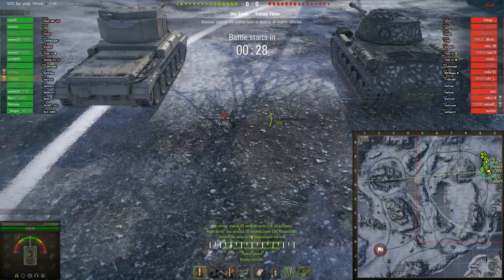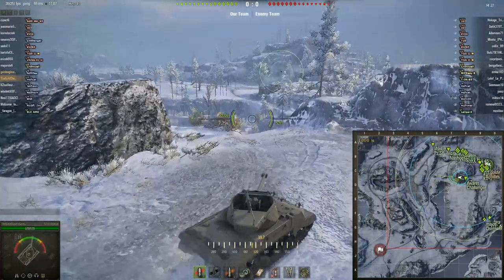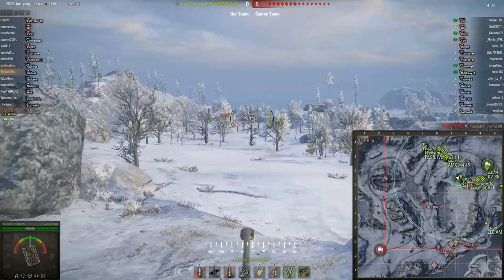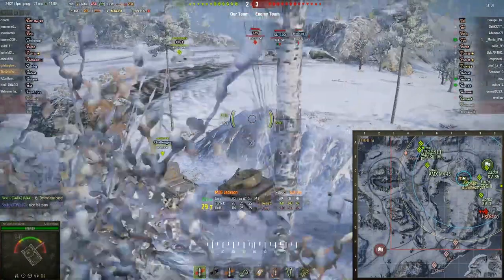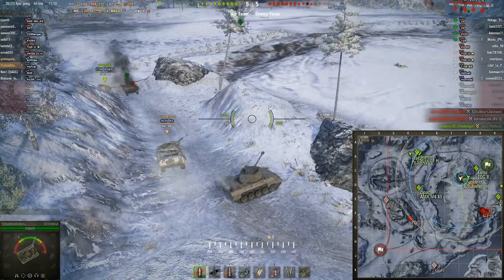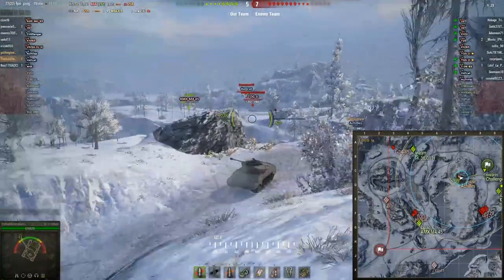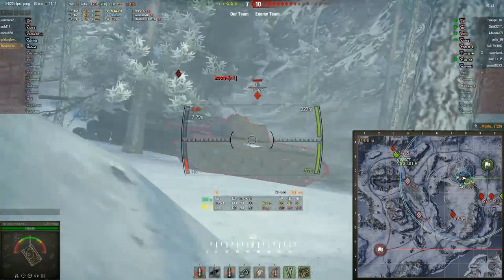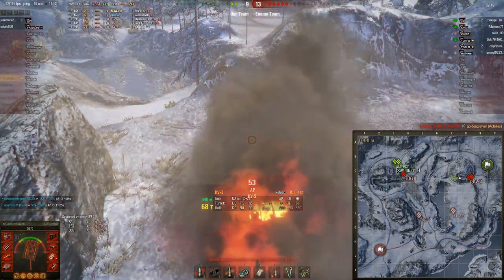World of Tanks - Hellcat - First game with the 90mm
So, still adjusting to after effects, sorry for my gain on my microphone being really high at the start, it was slightly gross.. anyway, this is my first game in the Hellcat with the 90mm gun. Can we reach one whole like guys?... Guys?...